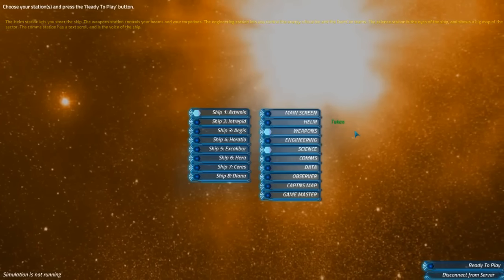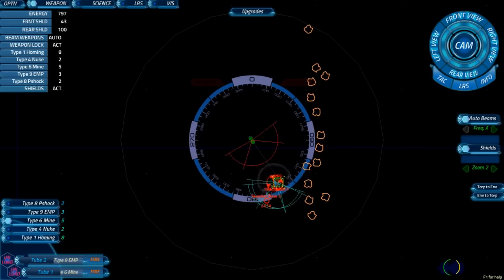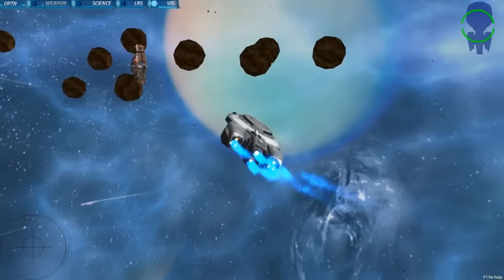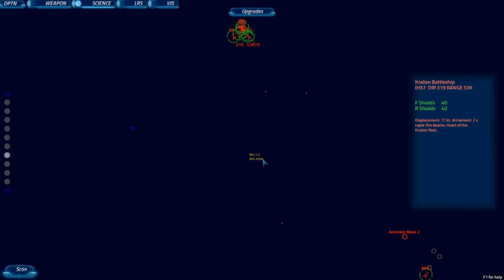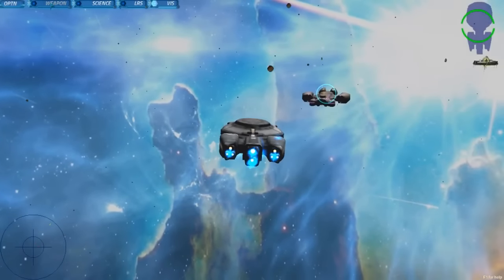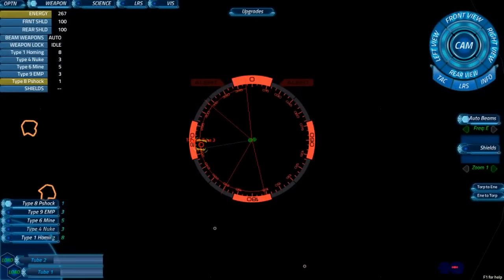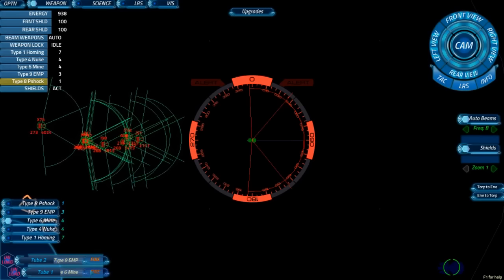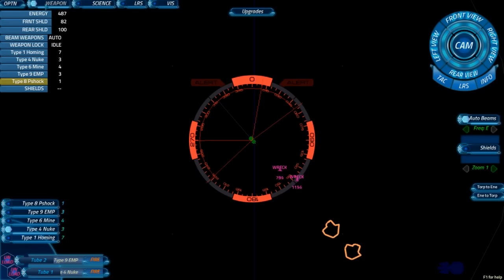Extra Life 2015! Artemis with GetDaved and Quill18, Part 1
We try out a new game mode on short notice.